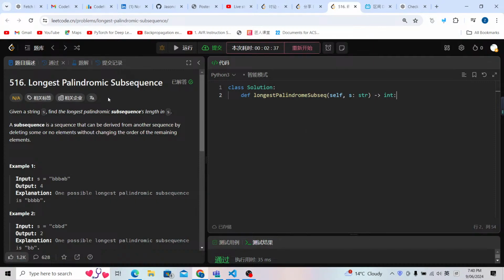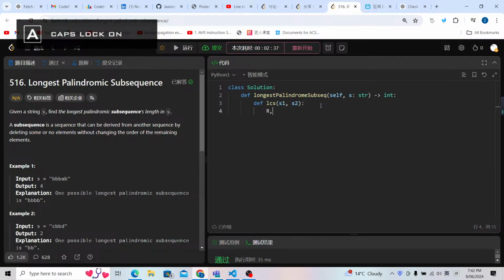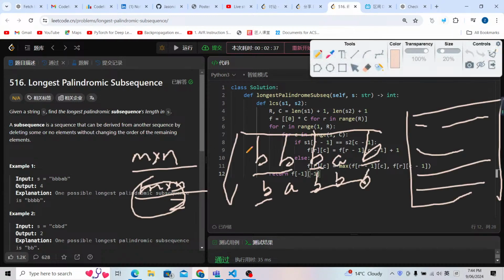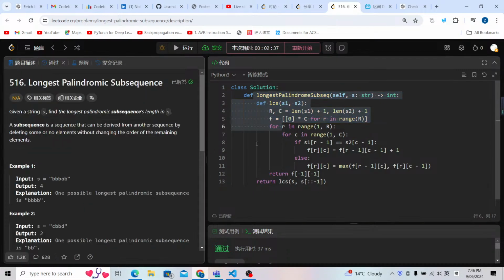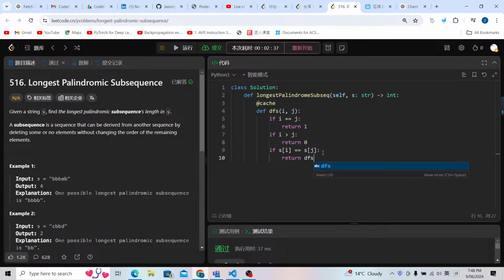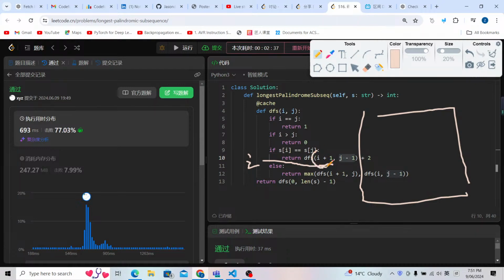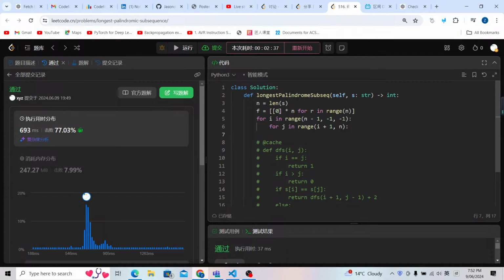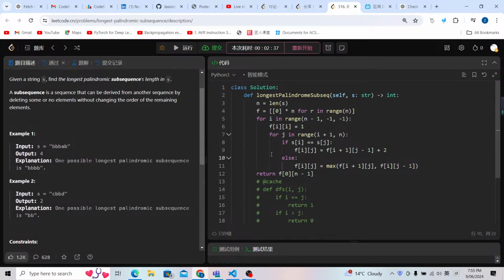Leetcode 516. Longest Palindromic Subsequence (lcs dp and interval dp)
516. Longest Palindromic Subsequence

method:

- 1. dp[i][j]: the value between i to j inclusive
- 2. try to use i + 1, or j - 1 to make the problem smaller
- 3. find the boundary case